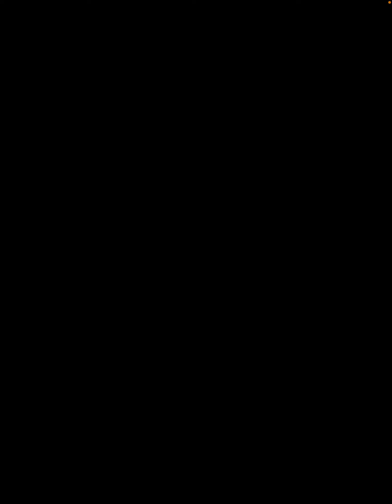Master - Hole 6 [Close Alba] - Texan Track 9-Hole Cup Tournament QR (Golf Clash)